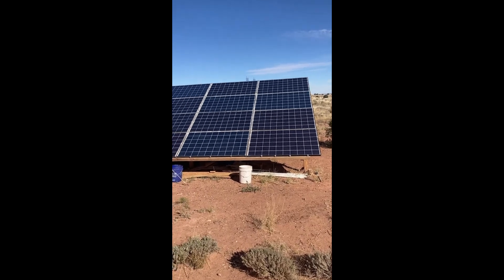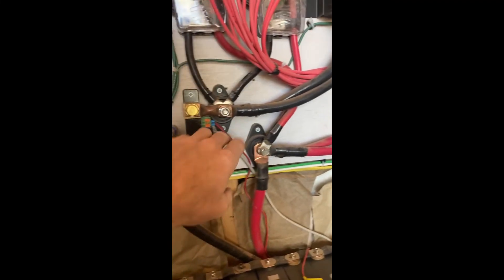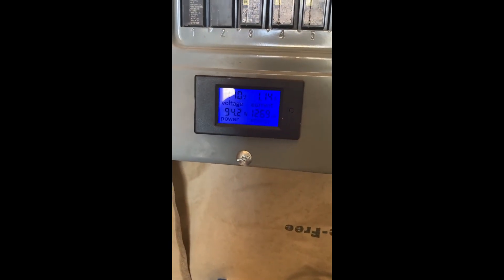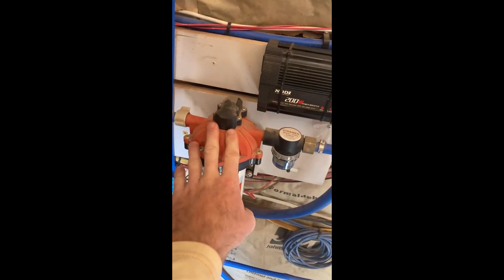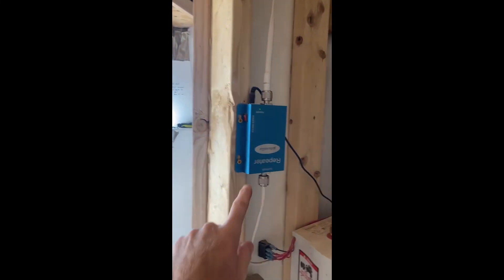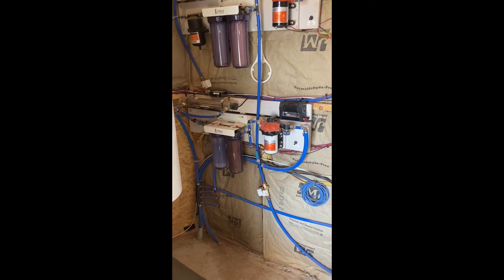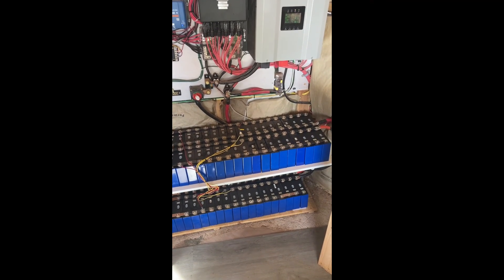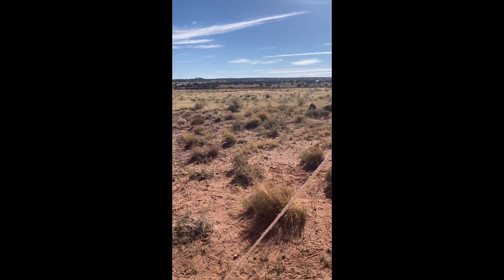Our Off-Grid Power and Water Setups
A somewhat in depth look at how our power and water systems work and how we set them up. For more information on all of our projects feel free to check out our discord channel

As far as power, currently we have 5.5Kw of solar, a 5Kw inverter and 1,00Ah of LiFePO4 batteries.

For water we have a 2,500 gallon water tank, a 24v 6gpm primary water pump, multiple filters and a UV sterilizer. The recirculation shower has its own 12V 3.5gpm pump and its own filters and UV sterilizer as well as a 2.5 gallon 1,300 watt 120V AC water heater.